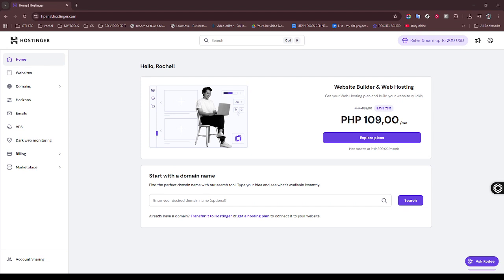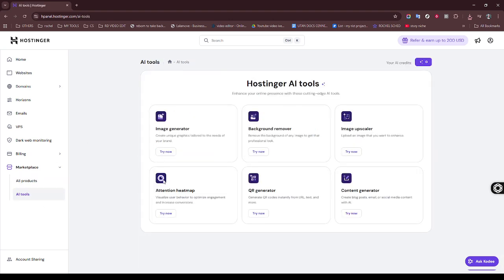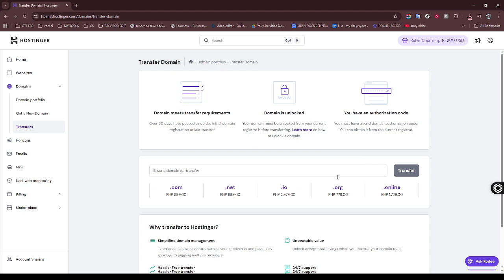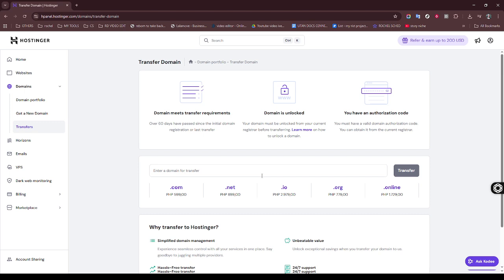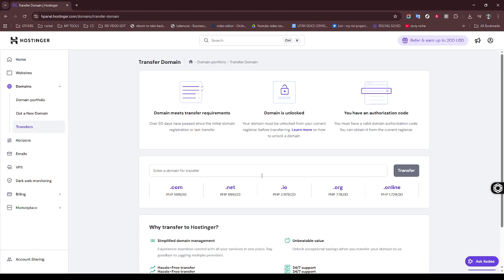How to Connect FileZilla to Hostinger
Manage your website files easily by connecting FileZilla to Hostinger FTP server. This 2025 tutorial covers configuration, login credentials, and file transfer steps for smooth website management.